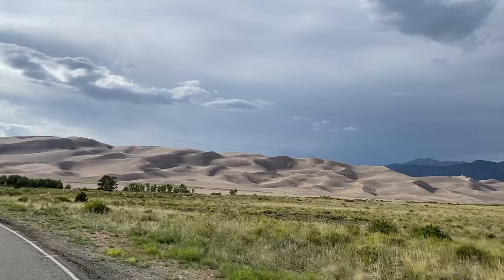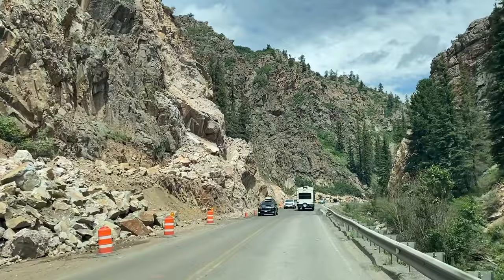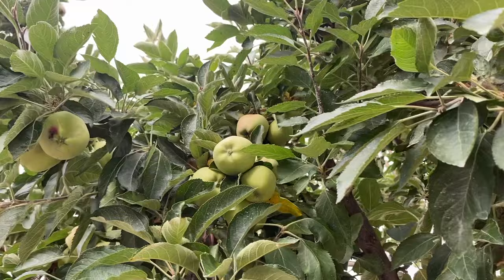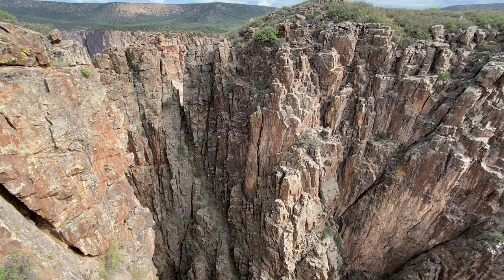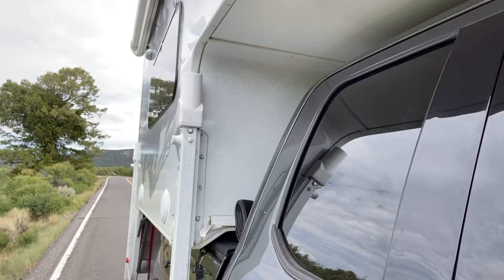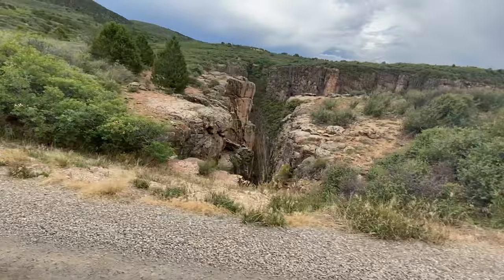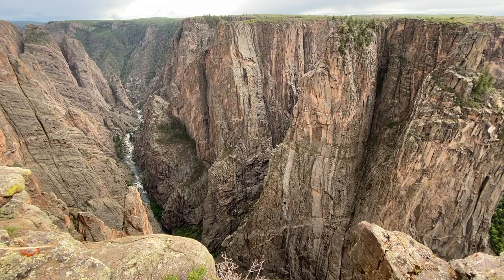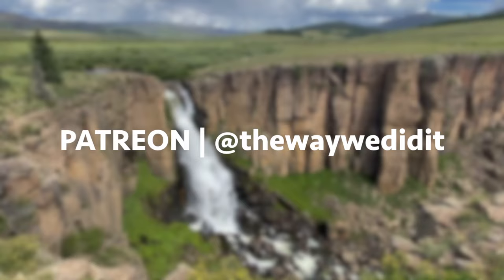Is This COLORADO'S Best Kept SECRET? | Truck Camping in Black Canyon of the Gunnison National Park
We take our Lance 825 truck camper to the Black Canyon of the Gunnison National Park where we drive off road to the edge of one of the steepest cliffs in America, and spend time camping in a beautiful RV campground in Southwest Colorado.

It's completely free, and helps our videos reach more people!

Click the THANKS button under our video to make a one-time donation,
and receive a distinct, colorful comment to post in the comments section!